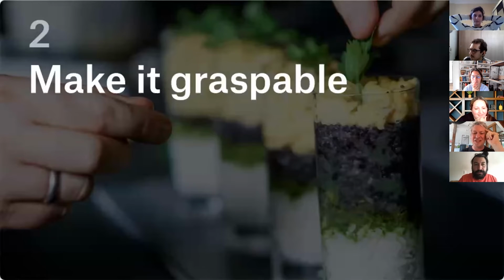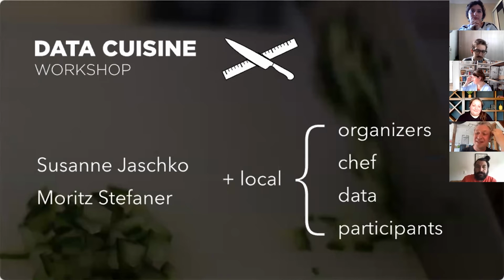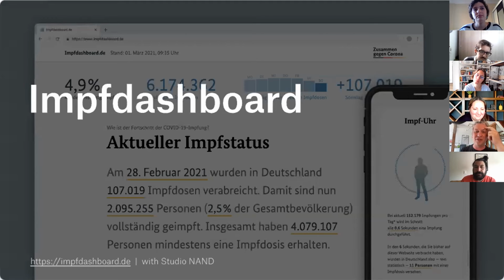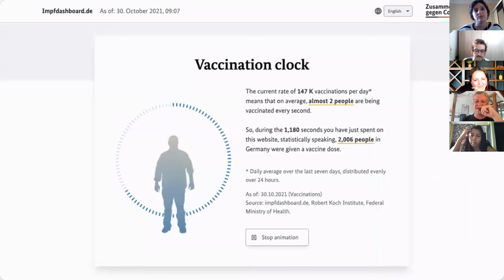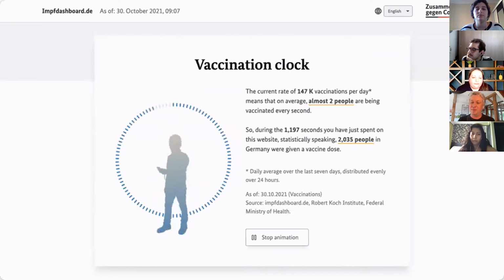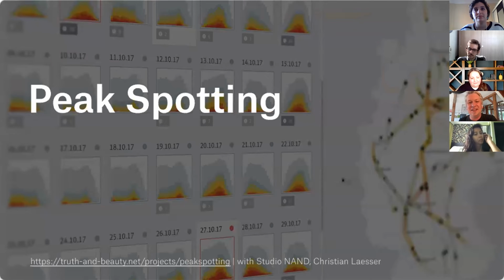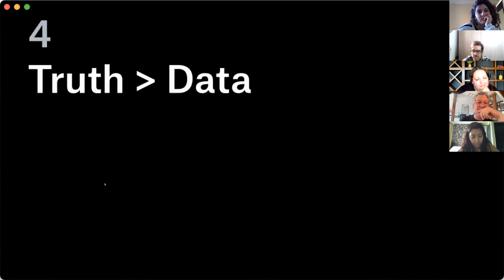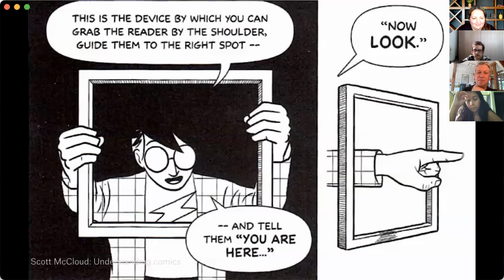✨ Moritz Stefaner: Além do gráfico de barras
Moritz Stefaner busca constantemente a forma perfeita da informação visual – como podemos criar experiências de dados expressivas, intrigantes e elegantes? Ele nos guiará por suas recentes explorações, ampliando os limites da visualização de dados – desde experiências interativas em esculturas de dados até o uso de alimentos para representar dados.

Moritz Stefaner is constantly chasing the perfect shape for information — how can we create expressive, intriguing, and elegant data experiences? He will walk us through his recent explorations pushing the boundaries of data visualization — from interactive experiences over data sculptures to even using food for representing data.